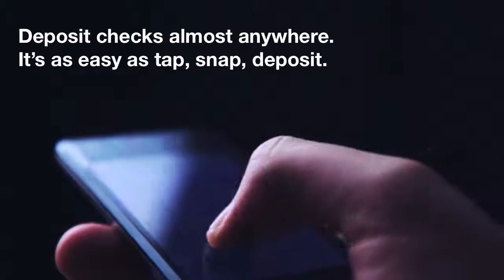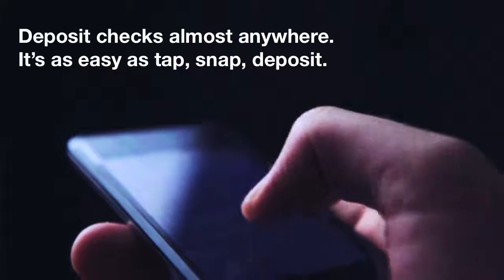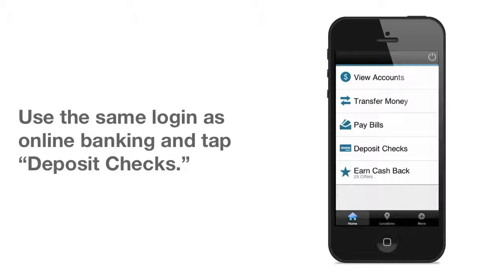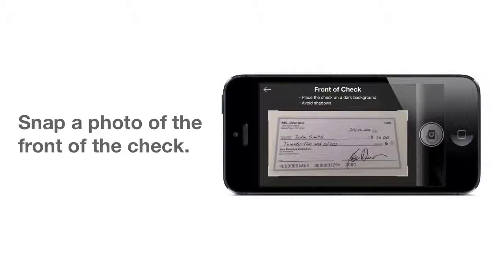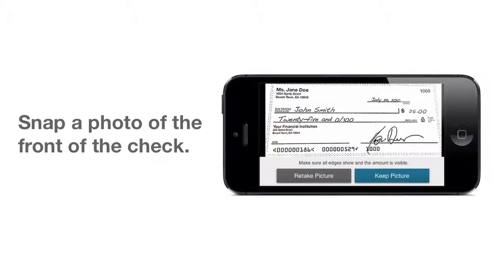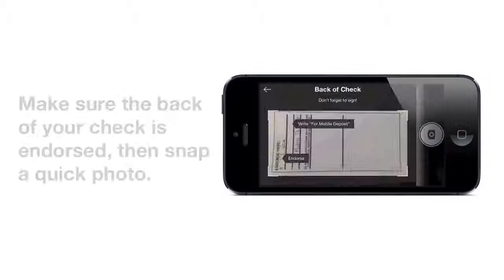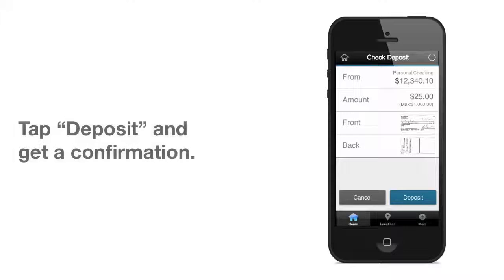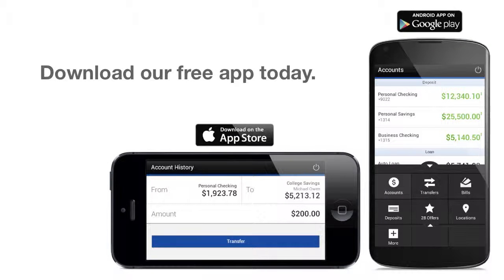RemoteDepositDemo+NewUI HD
Clinton Savings Bank Mobile Deposit Demo